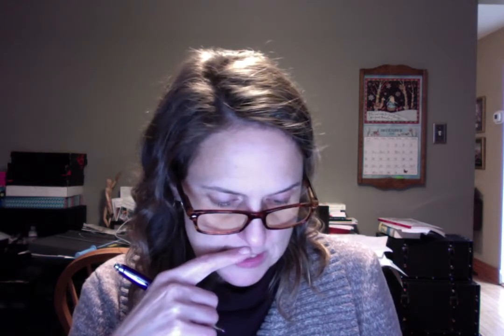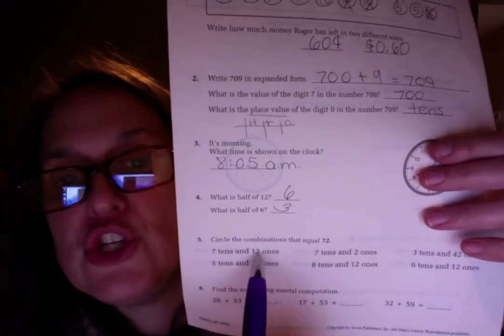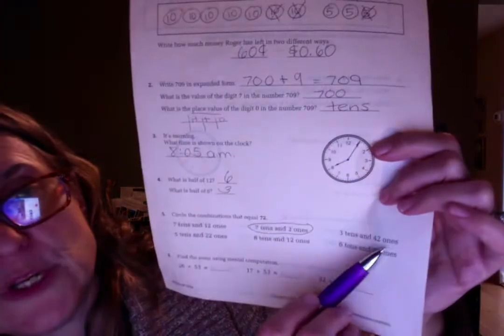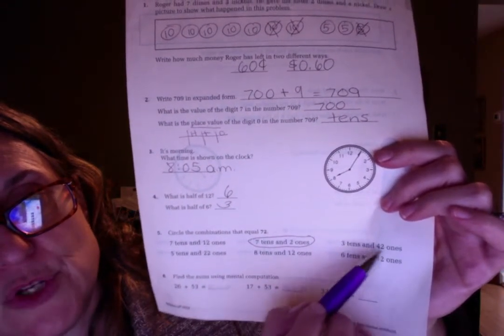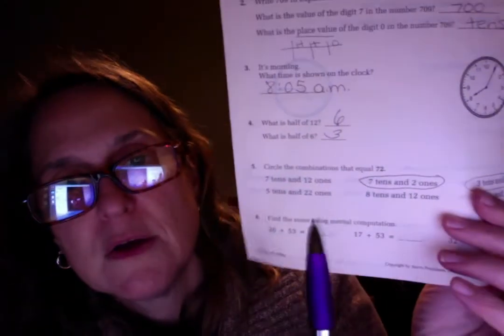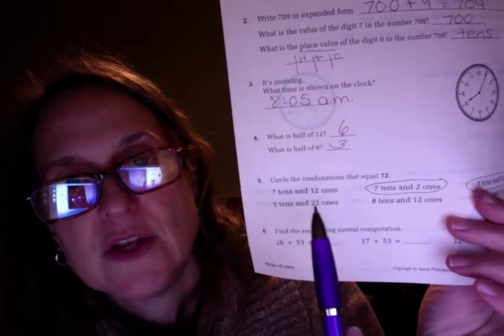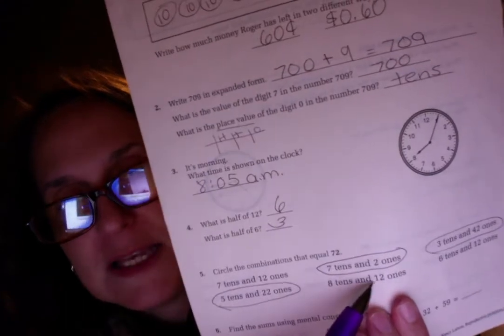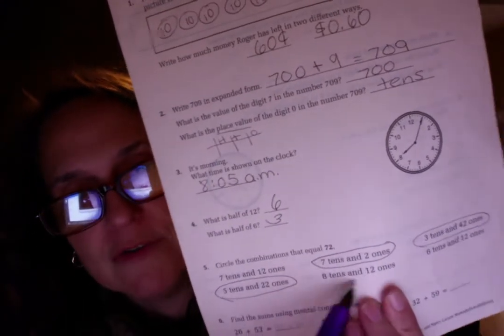Math Lesson 42 Guided Practice Side A